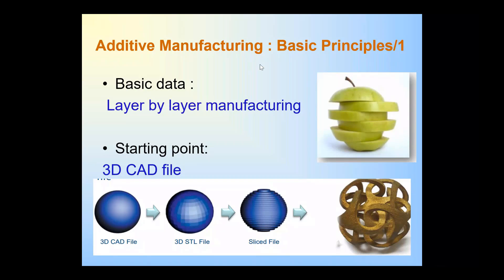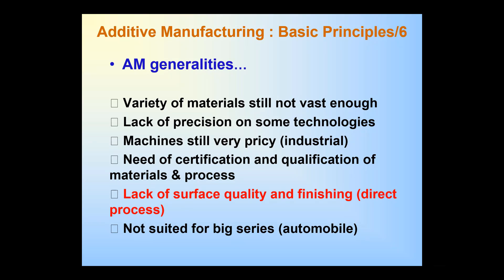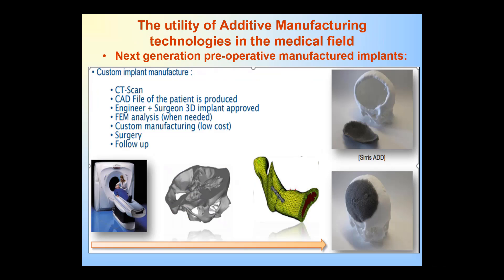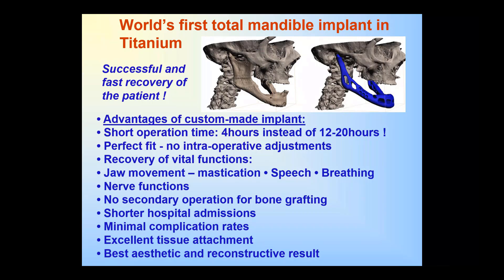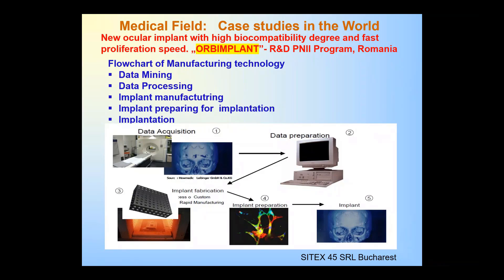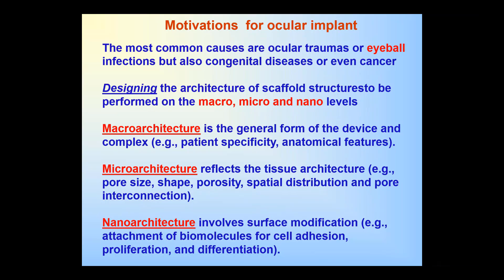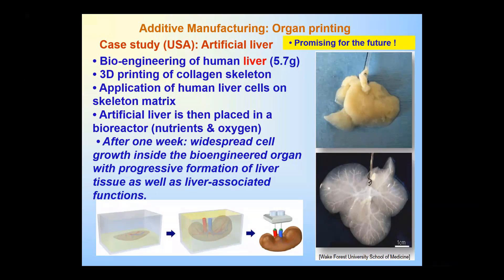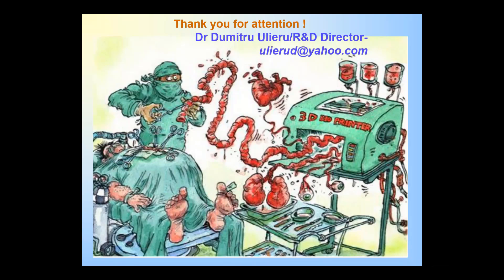4.1 - Advanced printing technologies and additive manufacturing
The 1st Short School on Smart Materials for Opto-Electronic Applications has been conducted the 7th and 8th of September 2021. It has been the occasion to get train on 6 different advanced technologies, namely (1) Piezo-electric Materials; (2) Photo-active Materials; (3) Nano-fabrication by top down and bottom up approaches: Electron Beam Lithography and Colloidal Lithography; (4) Advanced printing technologies & additive manufacturing; (5) Characterization techniques and their implementation in Smart Materials and devices; and (6) Application of Smart Materials.
Discover this first presentation of the topic "Advanced printing technologies & additive manufacturing" by Dumitru Ulieru, S.C. SITEX 45 S.R.L.